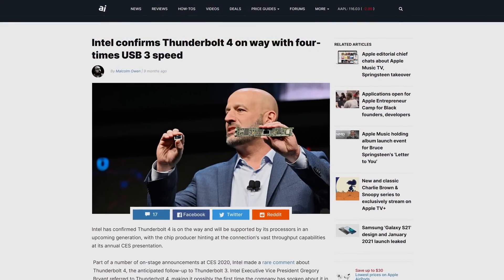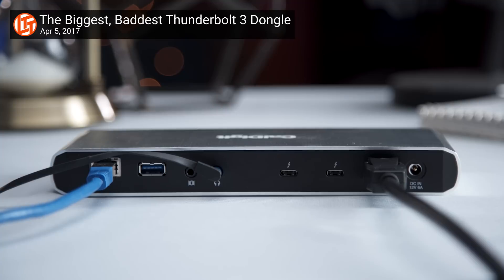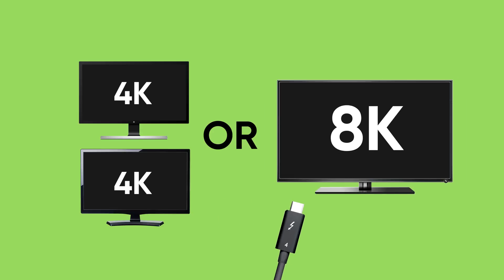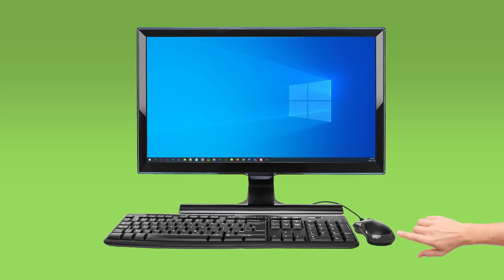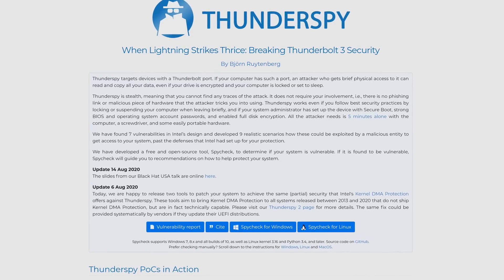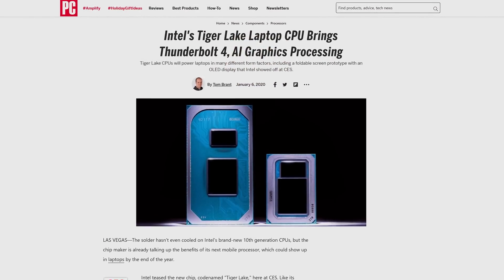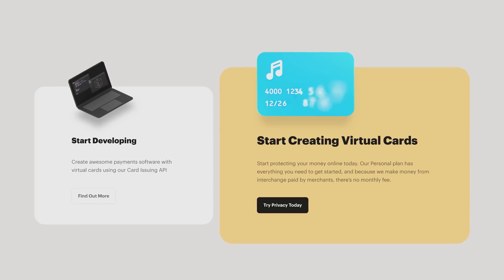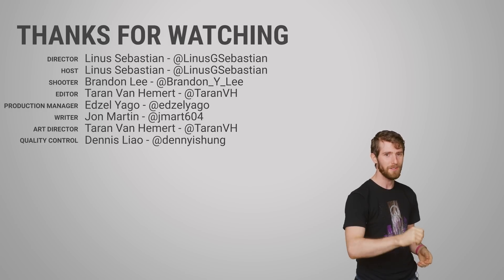Did Intel Fool Us? - Thunderbolt 4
to get $5 off your first purchase!

What should you know about Thunderbolt 4?